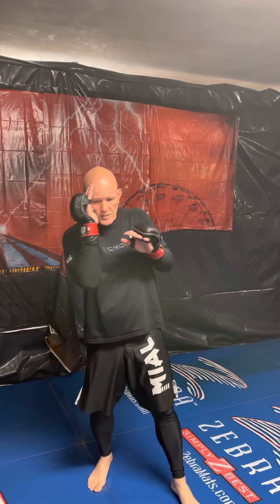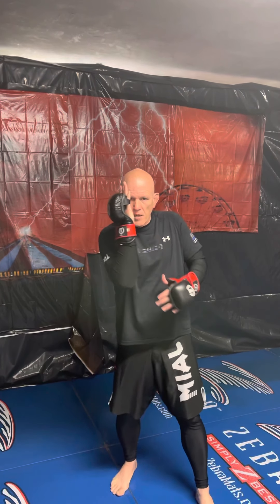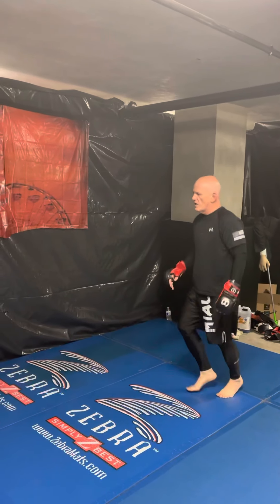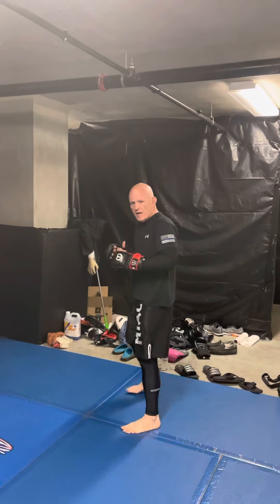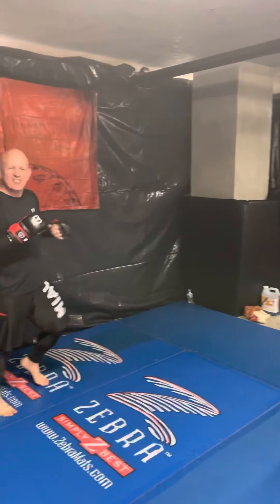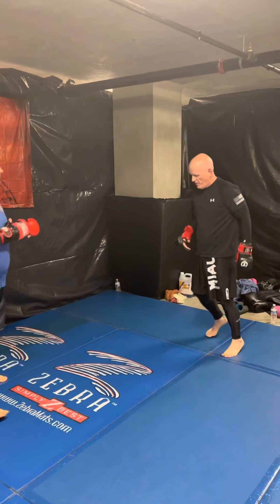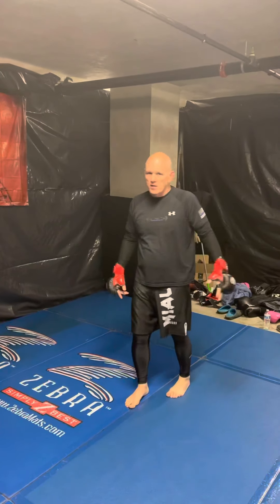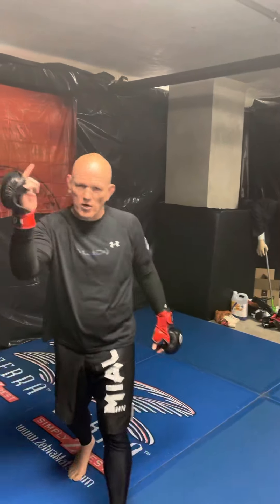Defending Straight Punches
“A way” to deal with straight punches that allows me to maintain hand position by moving my elbow as opposed to my hands to re-direct the punch...